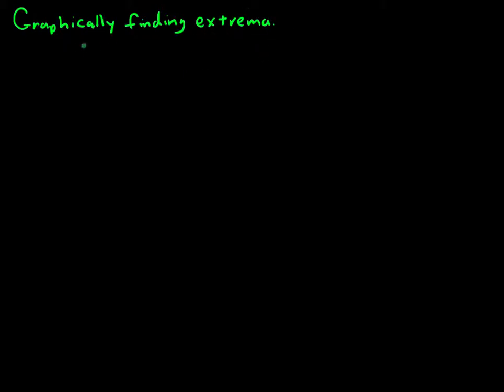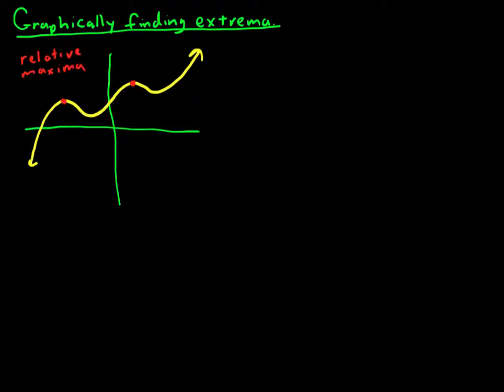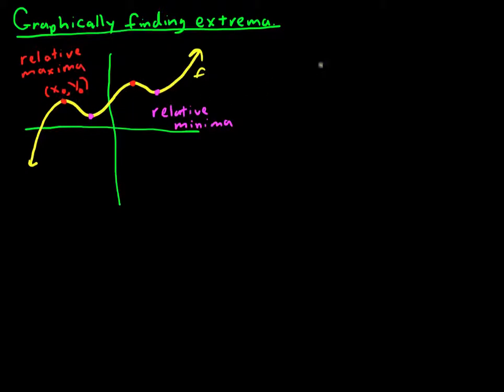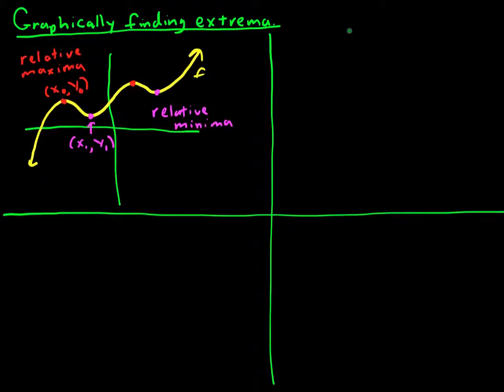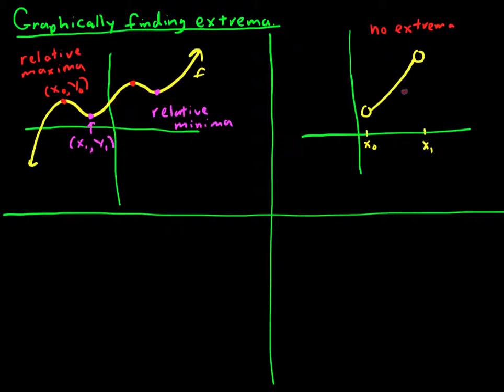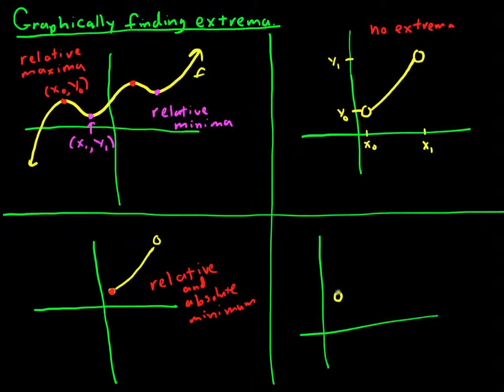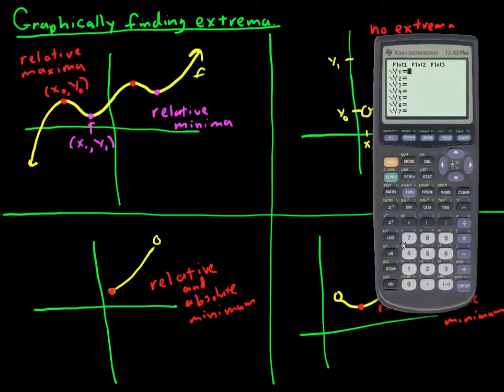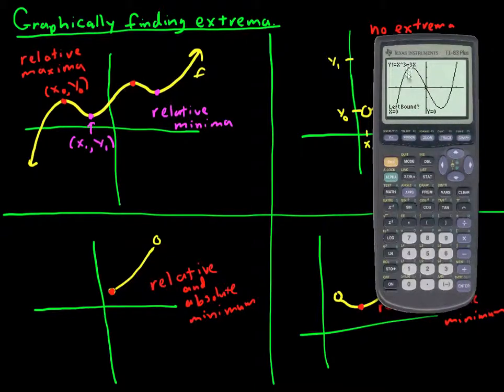Extrema Part 2: Graphical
Finding extrema graphically.